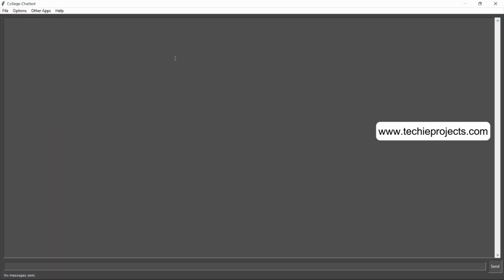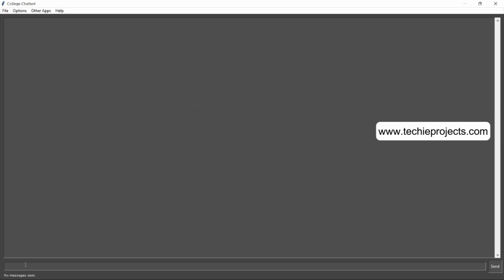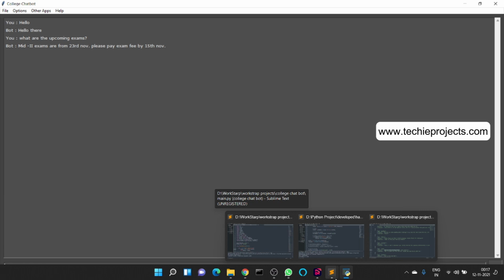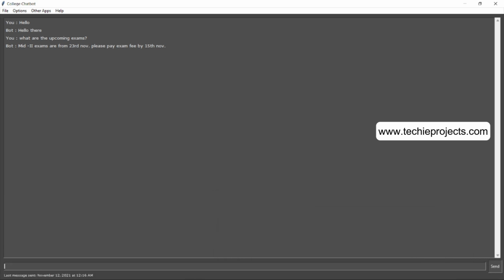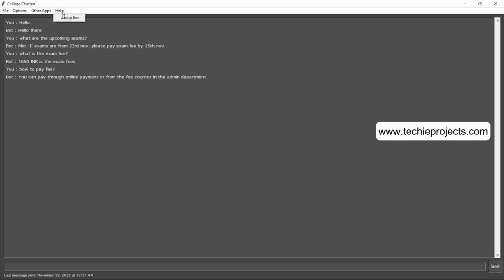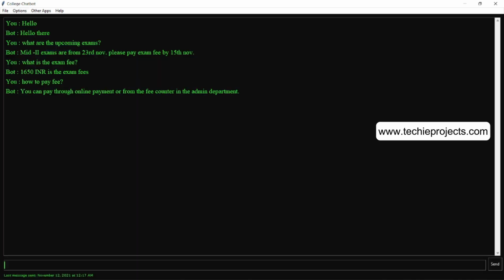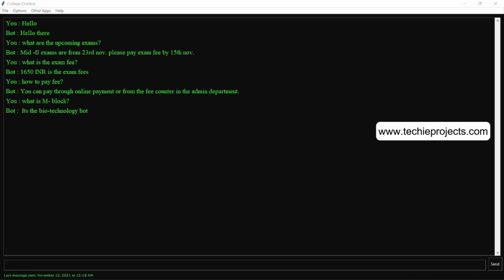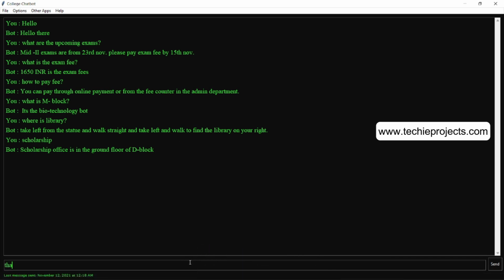College Enquiry Chatbot using NLP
College Enquiry Chatbot System

College Inquiry Chatbot offers multifaceted benefits to students, parents, and educational institutions. Firstly, it streamlines the admission process by swiftly addressing inquiries, reducing manual workload, and enhancing efficiency. Secondly, it offers instant access to vital information, such as program details, scholarships, and deadlines, aiding prospective students in making informed decisions. Additionally, it provides a personalized experience by tailoring responses based on user preferences and history, improving user satisfaction. Furthermore, it can collect valuable data on user preferences and frequently asked questions, enabling institutions to refine their offerings and services. In sum, this chatbot not only simplifies the admission process but also enhances user experience and informs institutional improvements.

Software Requirements :-
• Coding Language : Python
• Implementation: Software Framework.
• Operating system : Windows 10 / 11.
• Graphical User Interface : Tkinter

Hardware Requirement :-
• Input Devices : Keyboard, Mouse.
• System : Pentium i3 Processor.
• Hard Disk : 500 GB.
• Ram : 4 GB.